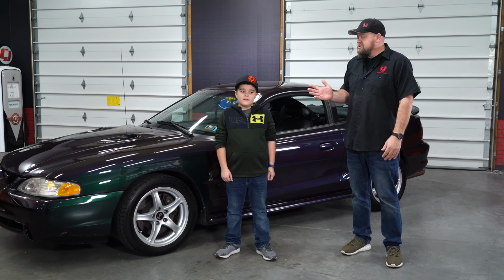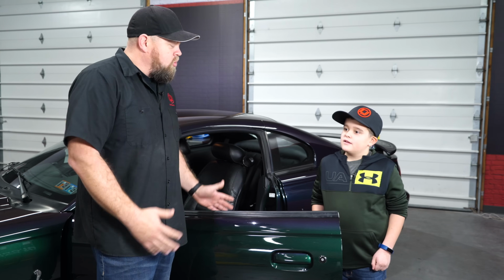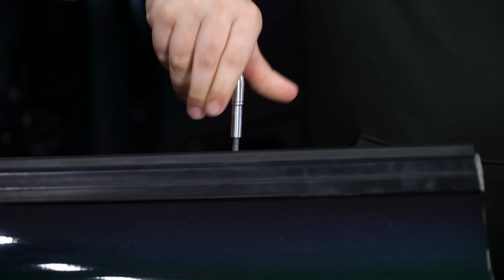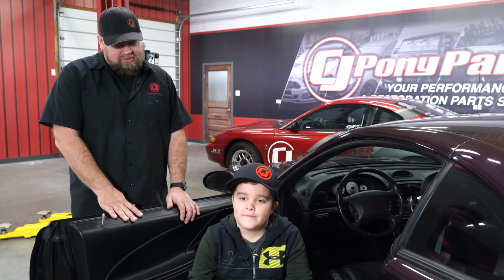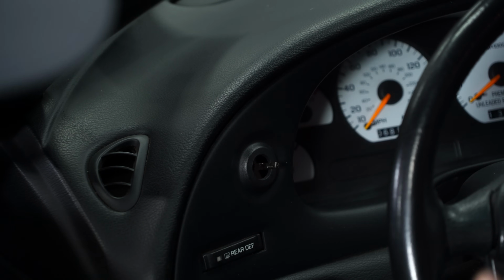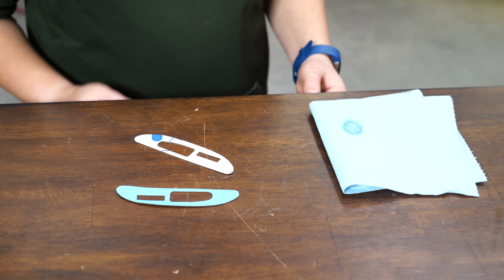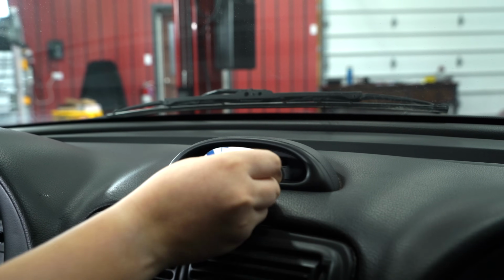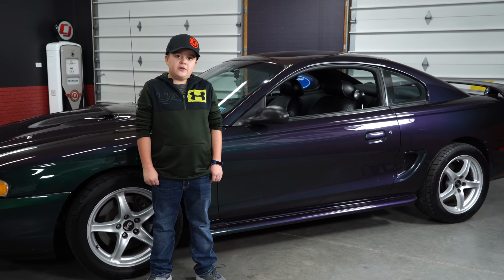Mustang Install: Colton shows you how to install UPR Accessories on your 1994-2004 Mustang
In this video, Colton (Bill's Replacement) shows you how to install UPR Accessories on your 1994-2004 Mustang.